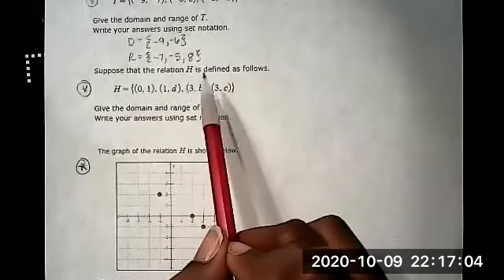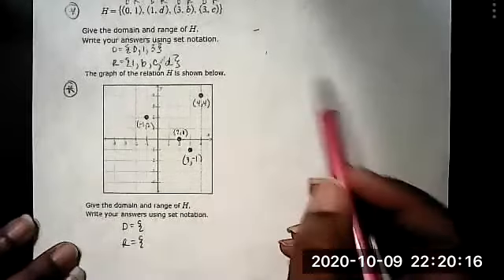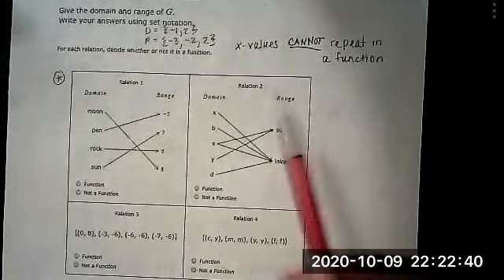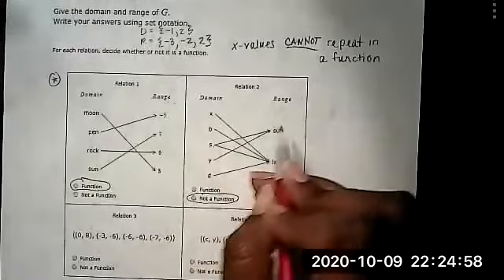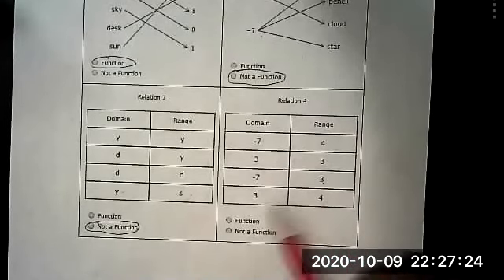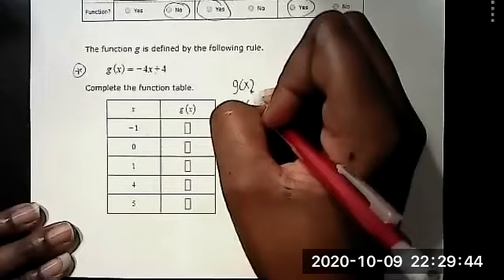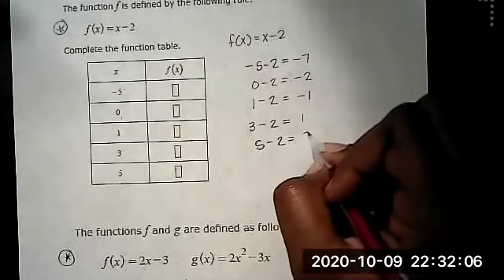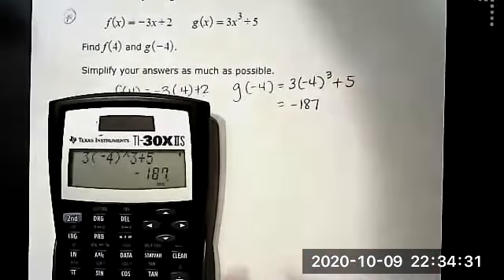MTH 9 Unit 9 Day 1 Notes